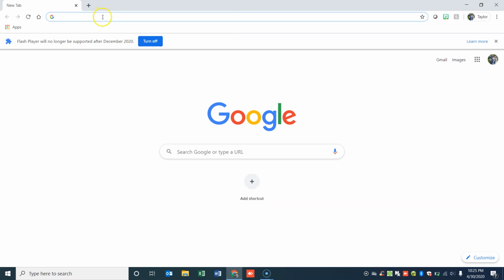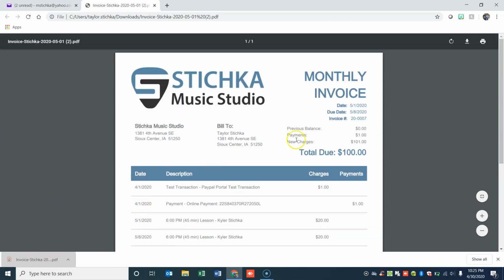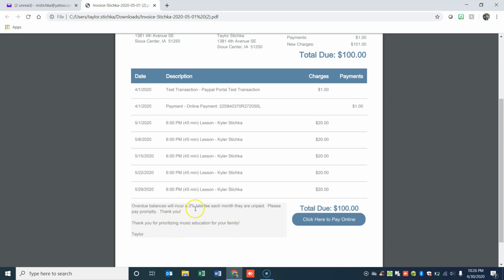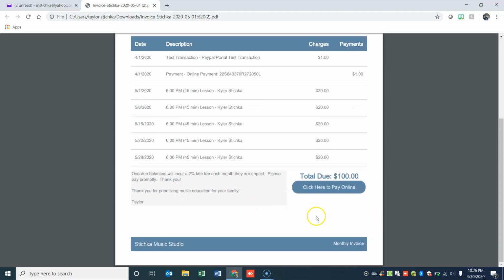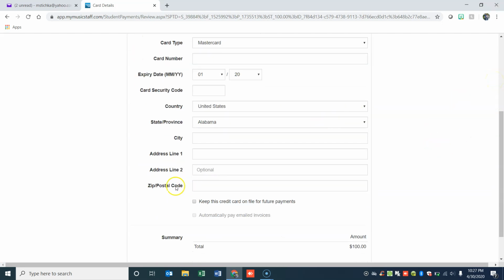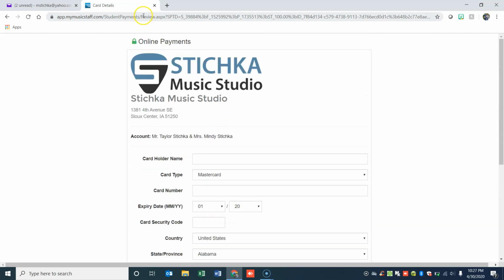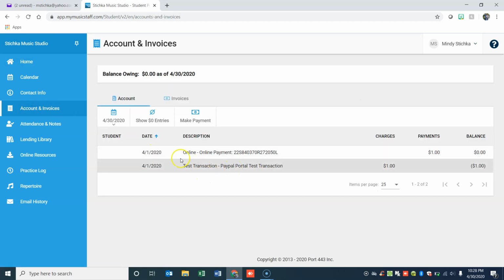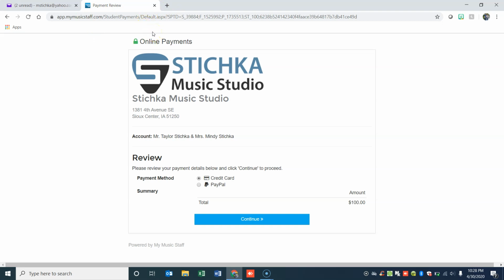Paying your Statement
Paying Your Statement-Stichka Music Studio